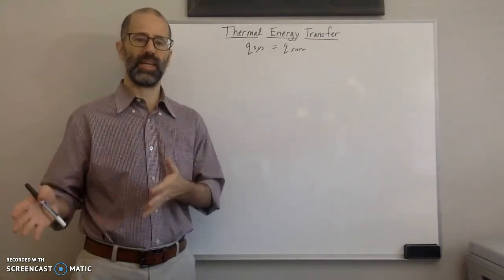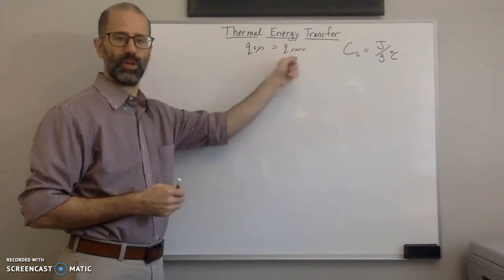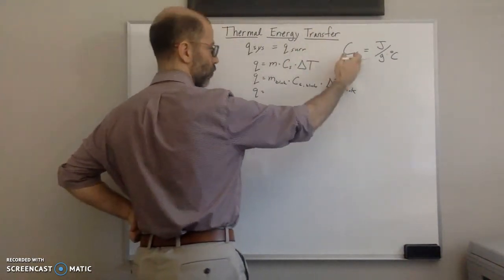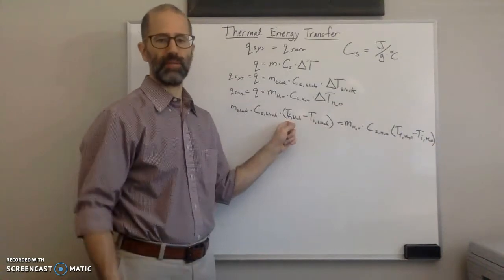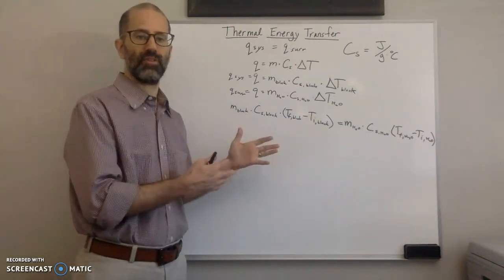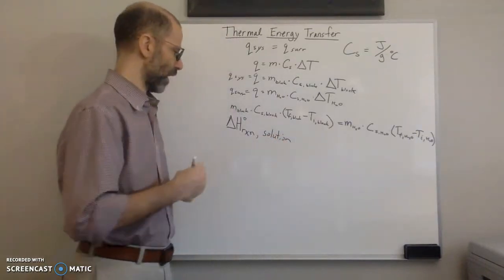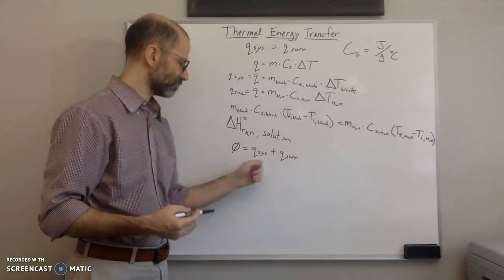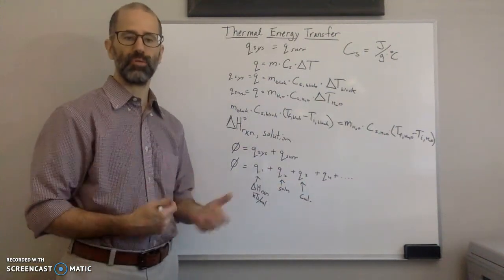Thermal Energy Transfer-Part 1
In this video I begin to go over the transfer of thermal energy from one object to another and how to set up the equations when solving such a problem.